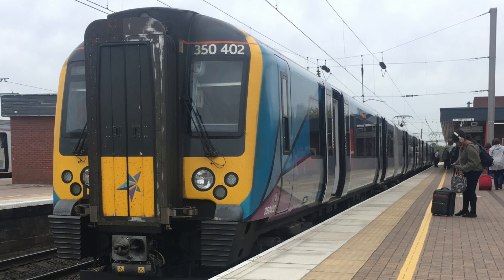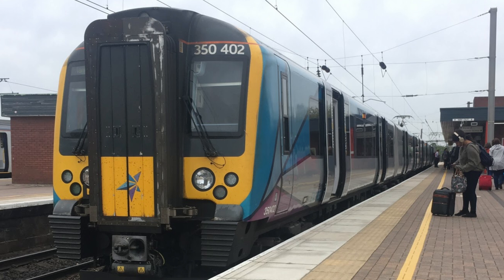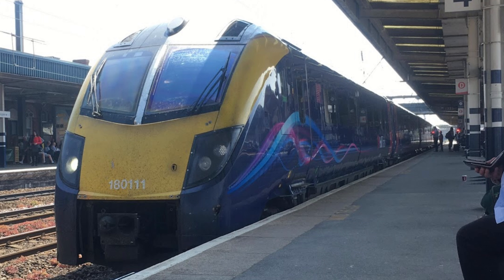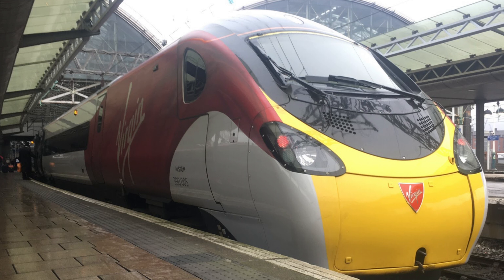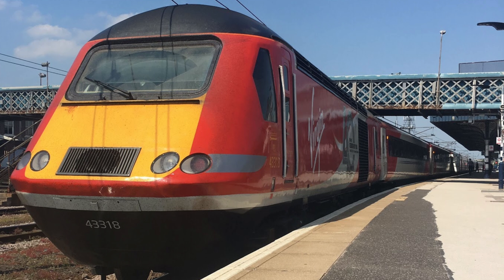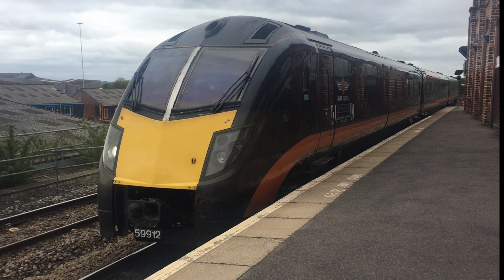My Top 5 Favourite Train Liveries (Of The Companies I've Seen)